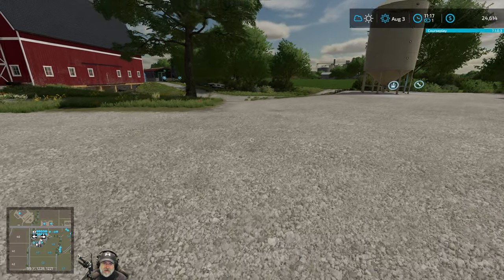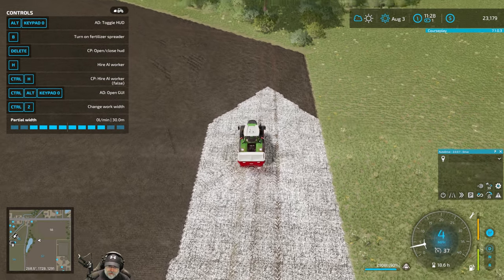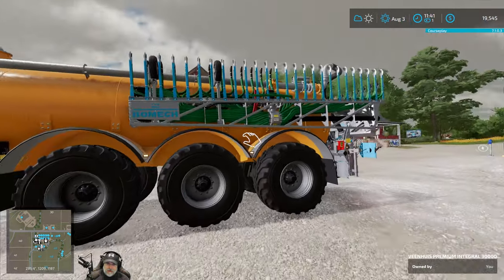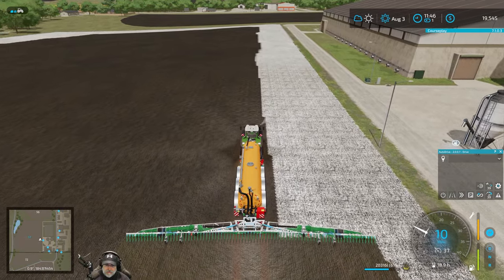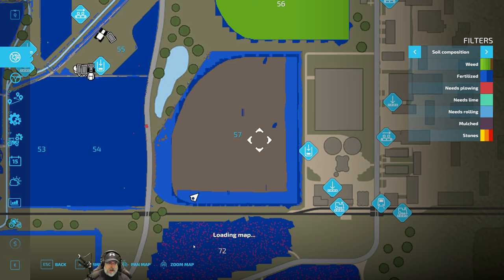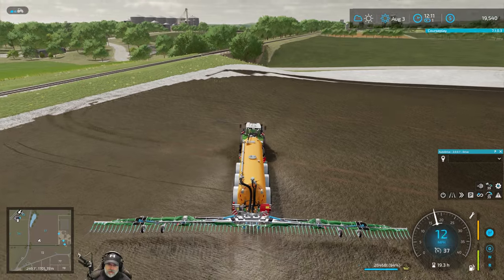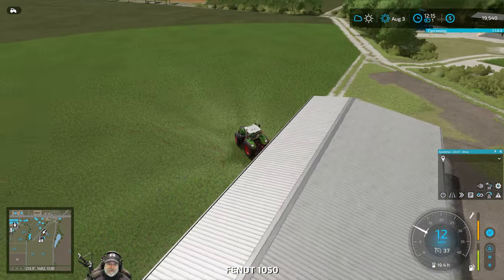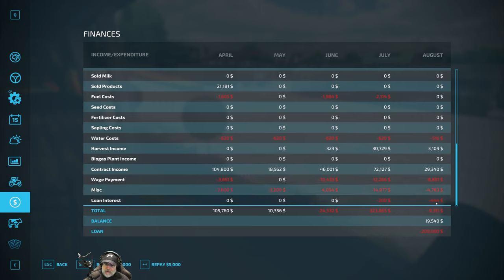Farming Simulator 22 Greenhorn Series | E111 Slurry Spreading